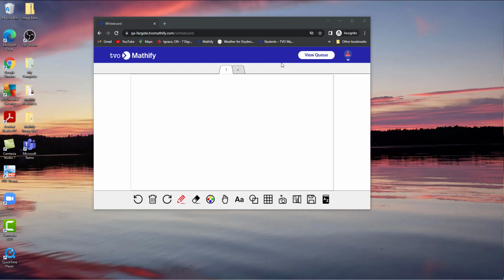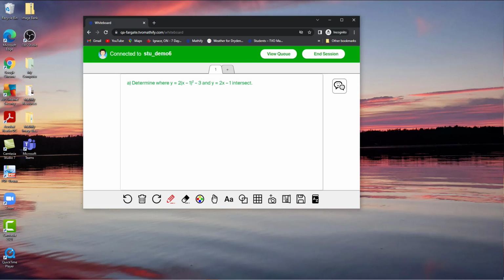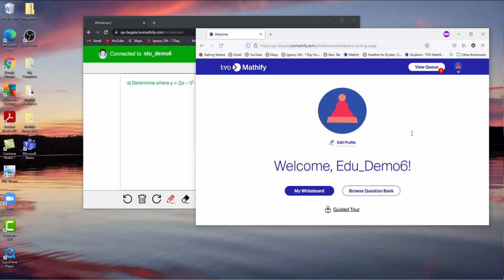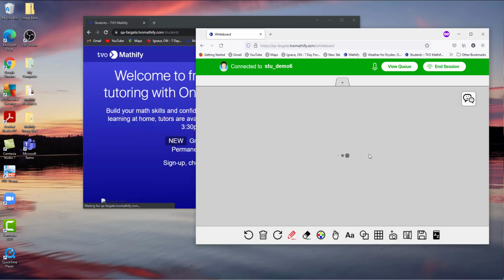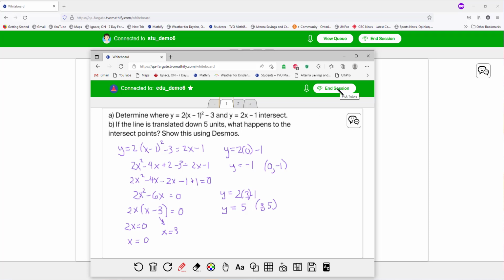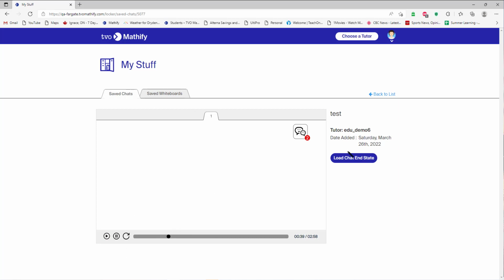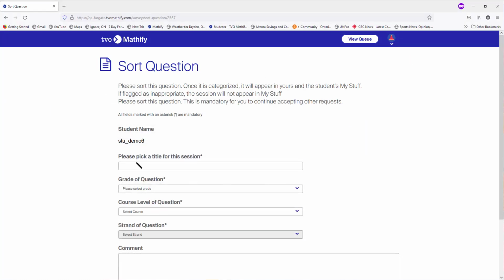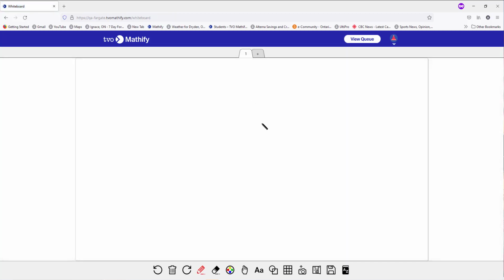Mathify Tutor Accessing a Saved Tutoring Session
This tutorial shows how a Mathify tutor can access a saved tutoring session while live with a student in the Mathify app.